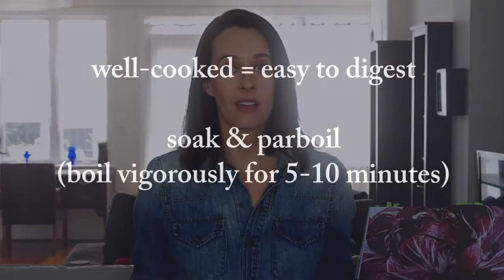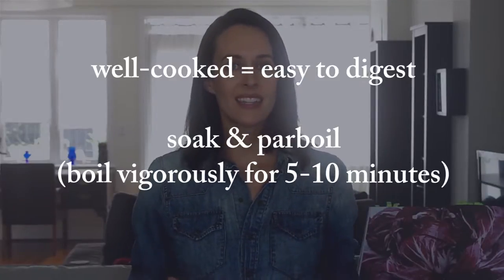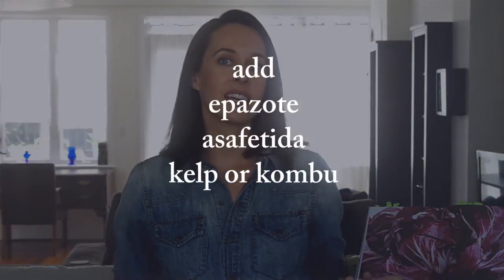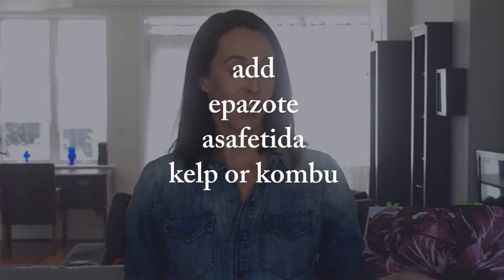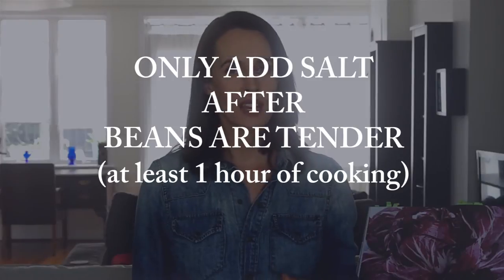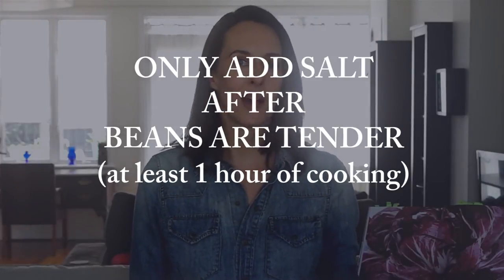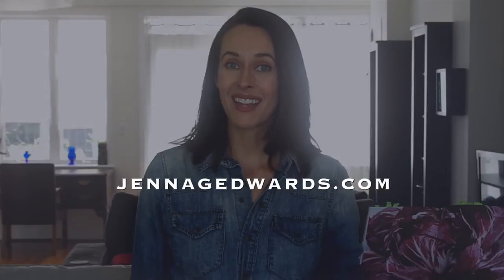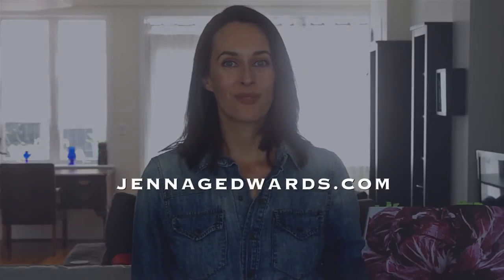7 Tips for Cooking Dried Beans: Storing, Soaking, How to Make Beans Digestible, When to Salt Beans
How to make beans more digestible. 7 tips for soaking, parboiling, salting, storing.
The most wanted information about beans is how to make them more digestible and there are a few things you can do about that. But mostly, it depends on the individual and how much fiber you’re used to digesting.

A well-cooked bean is easy to digest. Both soaking and parboiling help eliminate the sugars that cause indigestion, so do both steps when cooking beans.
TIP 1: Soak & parboil. Exactly how long should beans soak for better digestion? Soak the beans for at least 4 hours, if not 8 to 12 hours. What does parboil mean? Drain them, and add clean water about 3 inches above the beans in a large pot. Then boil them vigorously for 5-10 minutes. They won’t be done or even tender at that point, but you’ve taken steps to make them more digestible. You'll simmer them for the remainder of the cooking time.

TIP 2: Add a few ingredients that bean-eating cultures have been doing for centuries. Epazote, asafetida, or kelp, specifically, kombu.

TIP 3: It’s worth noting that beans almost always cook well in a pressure cooker. Slow cookers are great for beans, although they do tend to break the beans, so only use it on cheap beans and always on low.

TIP 4: STORING COOKED BEANS: Because they can take a couple hours to cook, it is well worth your effort to cook a double or triple batch and then freeze them in smaller, usable batches. When storing in the freezer and the frig, store beans in their cooking liquid. How long can beans last in the frig or freezer? If stored in their cooking broth, they can last up to 5 days in the frig and up to 6 months in the freezer.

TIP 5: THAWING FROZEN COOKED BEANS: When removing beans from the freezer, you can let them thaw in the frig for 24 hours before using them. Or take the entire frozen block and place it in a pot. Let it cook, covered, over low medium-low heat with a little extra water. They should be done in about 30 minutes.

TIP 6: about soaking - the length of time depends on the age of the beans. You can tell how old they are by how brittle and broken they are. Soak them for a minimum of 4 hours. A long soak is 8-12 hours. If you work a normal 9-5 job , it may be easiest to start soaking in the morning, then cook them when you get home. Soaking also helps to sort debris, dirt, and bad beans from the bunch. You should also take a minute to sort the beans before adding the water to get any of that stuff out.

TIP 7: Knowing when to add salt to cooking beans is extremely important for how to get beans soft and well-cooked. Do not salt at the beginning. Adding salt will hinder the cooking of the beans. Only add salt once the beans are tender, which is usually about an hour into cooking.

I'm Jenna Edwards, a food enthusiast and certified Integrative Nutrition Health Coach. I help people eat more vegetables through my cooking companion videos. My goal is to make you feel more comfortable cooking, so I show you not only how a recipe works and looks, but I give techniques and suggestions for making it easy on beginner cooks.